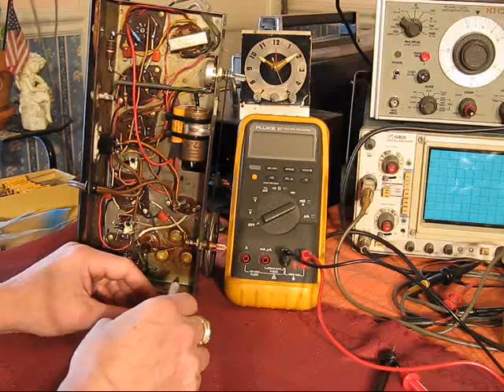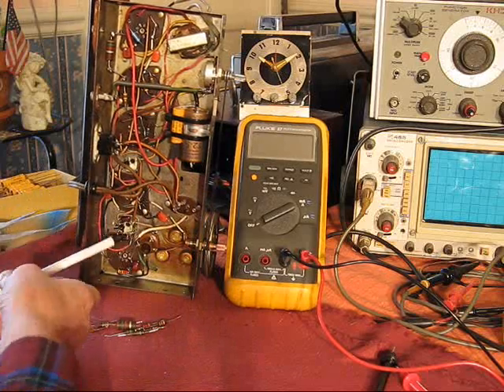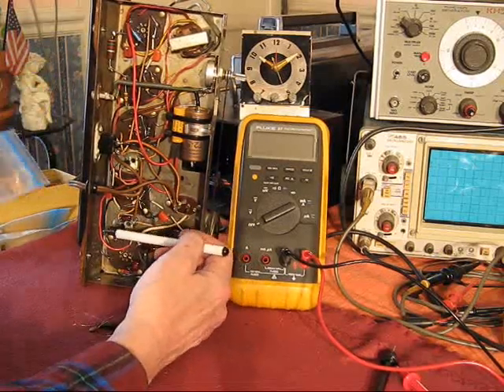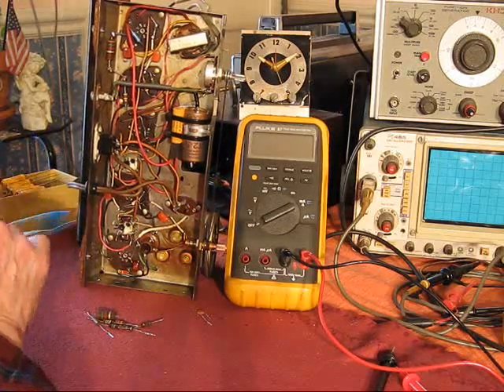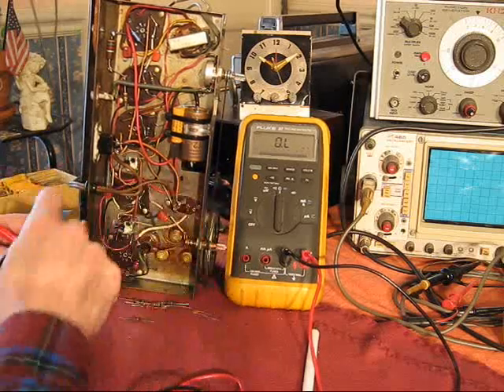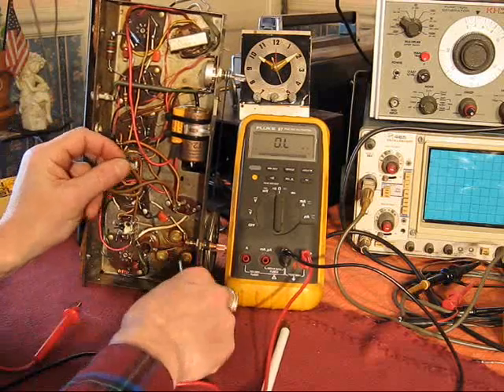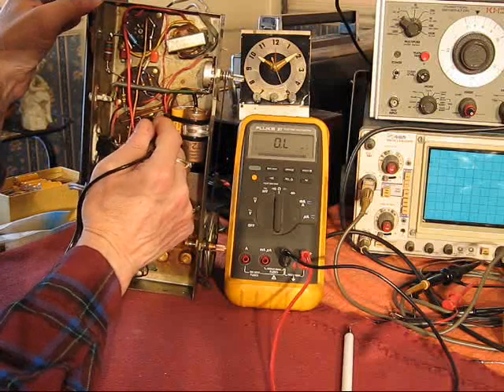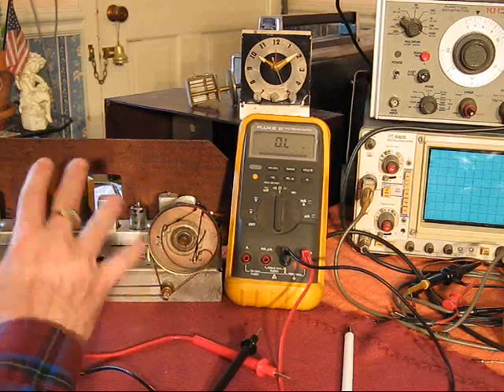1953 GE 548PH radio alarm clock repair Part 11 of 12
Some more bits replaced. I reckon her restored. She's in fine shape now, and has another purpose I'll put in what should be the last post about this beastie...